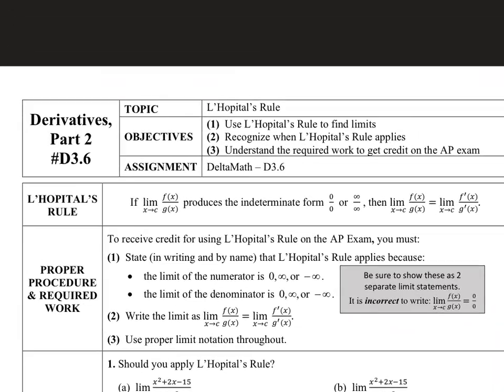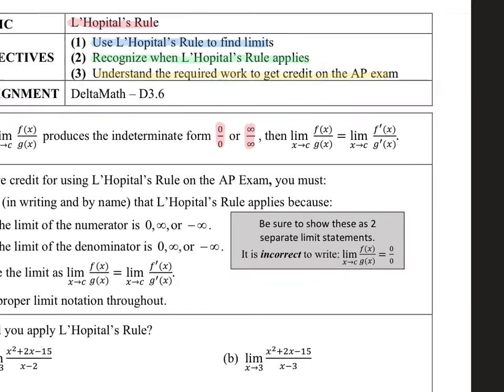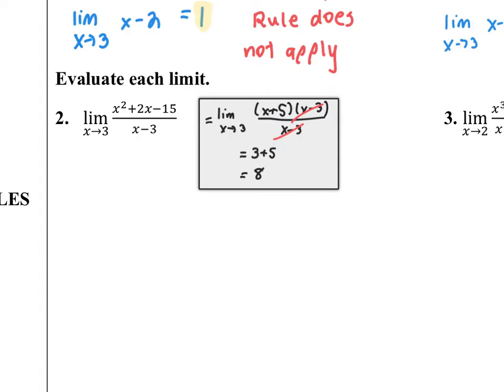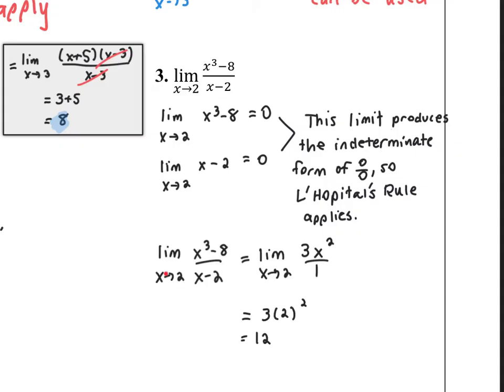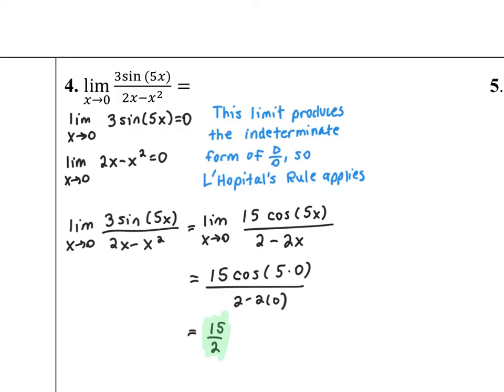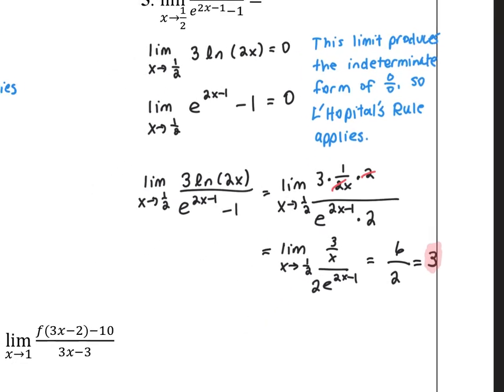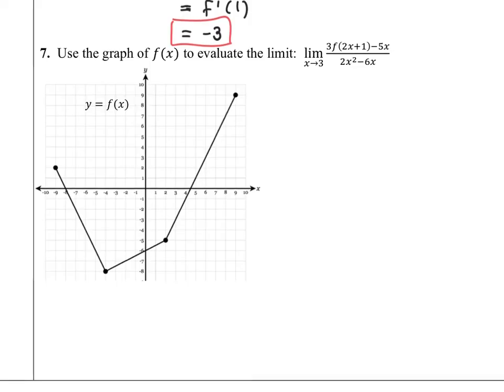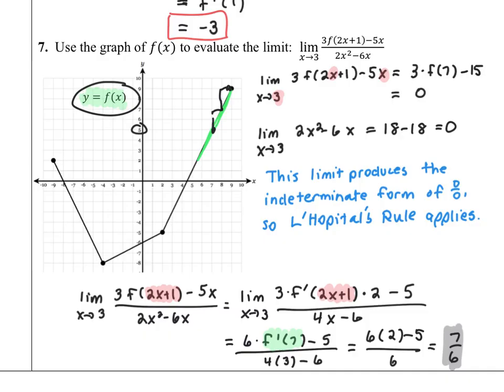Learning Calculus - Derivatives - #3.6 L’Hopital’s Rule